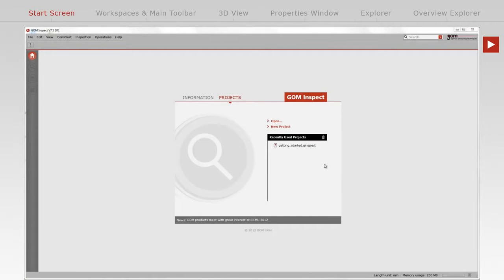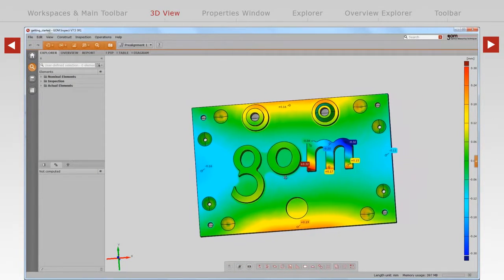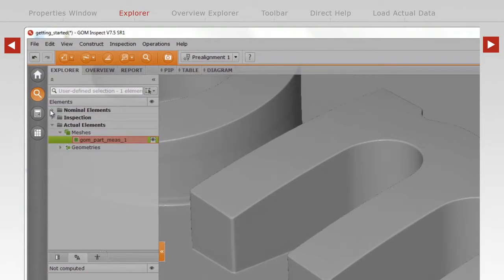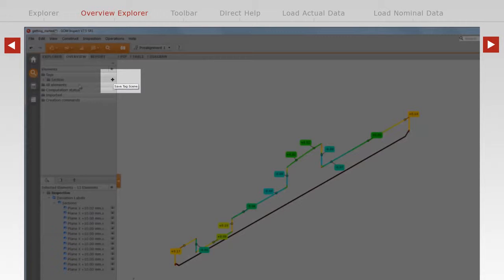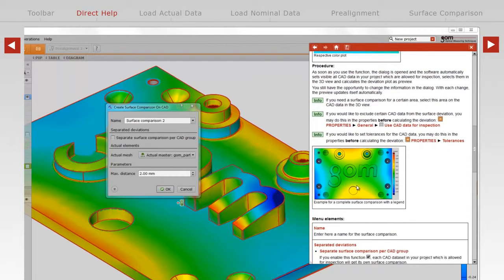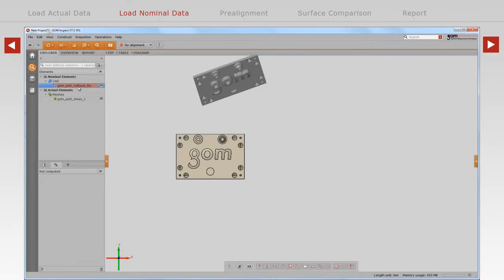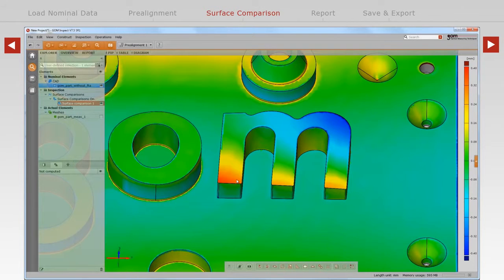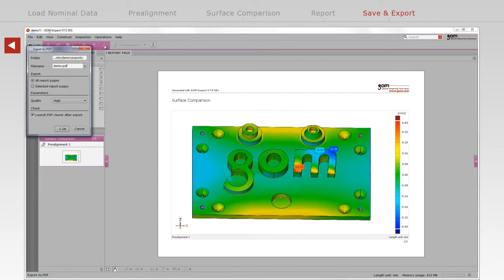GOM Inspect Tutoriales: Capitulo 1 - Aprende a usar GOM Inspect